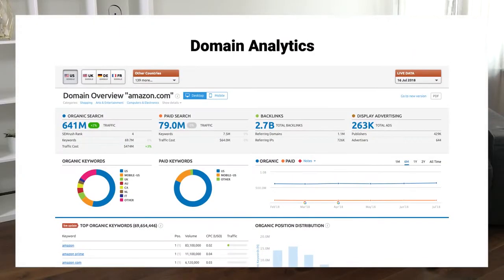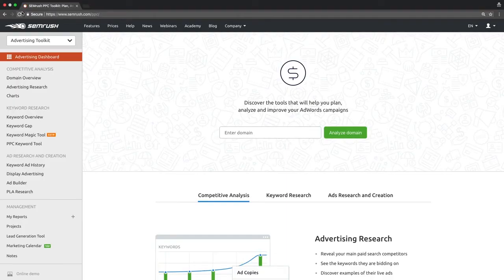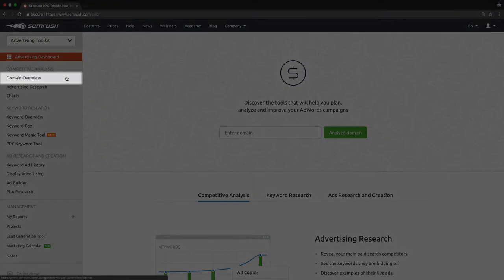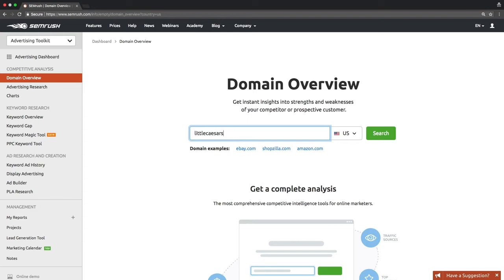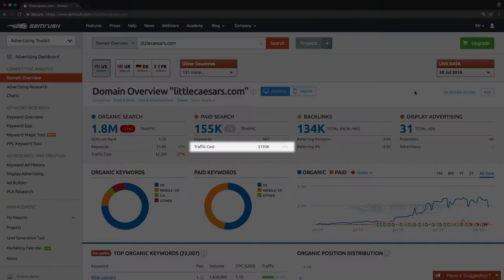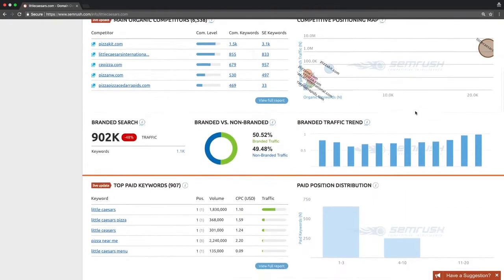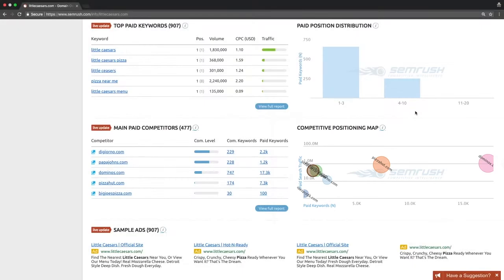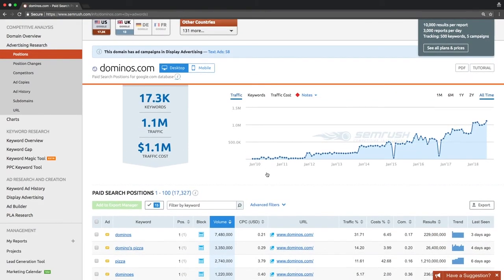How to Perform Competitive Research With the Domain Overview Report | Lesson 1/12 | SEMrush Academy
In this lesson, we will start with competitive research.

0:26 Domain Analytics report
1:25 Essential information on a query domain
1:36 Organic Traffic Cost
2:02 Paid Search section and its subsections
2:39 Summary

Learn what it takes to become a confident PPC specialist in our free course:

SEMrush offers you various options for obtaining the most comprehensive list of keywords, and the first one is to look at your competition's strategy.

Now we can move on to the ""Domain Analytics."" It assists you in performing competitive research and finding the gaps in your competitors' strategies, which you can then use to develop a better campaign and beat your competition.

Imagine that we are going to run an ad campaign for the Domino's Pizza chain.

We will take steps that will lead us to preparing this campaign with the help of SEMrush reports and tools.

Domain Overview
First, let us see what the ""Domain Overview"" report provides you. If you like, feel free to follow along in your own SEMrush account. The practice will enable you to show your proficiency later, when taking the exam.

Access ""Domain Overview"" in the left-hand SEMrush menu and start by typing in your competitor's domain name in the search box, for example, littlecaesars.com. You will see all the essential information on a queried domain, including:

organic and paid traffic and keywords
keywords distribution between databases
organic traffic cost, which is an estimation of how much it would cost if you were to bid on organic keywords through Google AdWords
paid traffic cost
the number of backlinks
AdSense data
comparison between organic and paid traffic.
If you scroll down, you will see this information broken into several sections. From the PPC expert's standpoint, the most important is the paid search section.

It is comprised of subsections of the most representative data. These subsections include:

the ""Top Paid Keywords"" list
the ""Main Competitors"" list
the ""Competitive Positioning"" map
the ""Sample Ads"" widget
They provide you an overview of your competition's Google Adwords bidding strategy and presence in paid results.

Every piece of data is clickable and will lead you to the appropriate report in the ""Advertising Research"" section, which we will review in the next lesson.